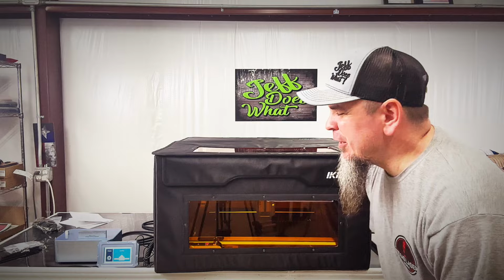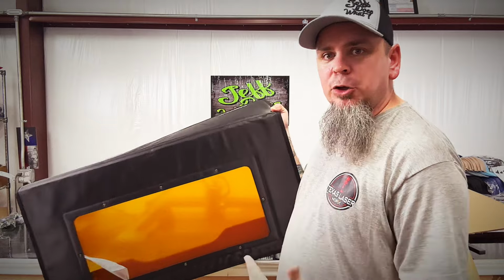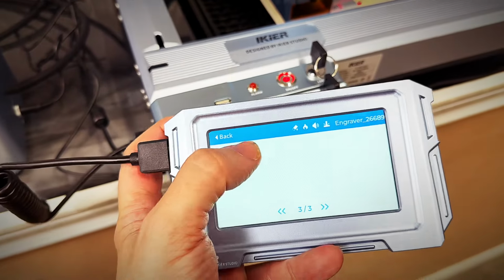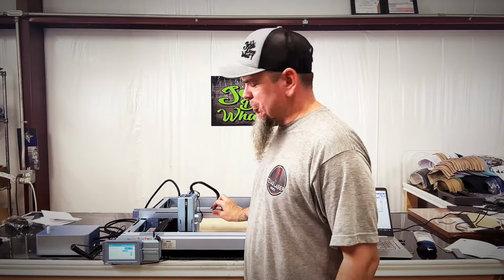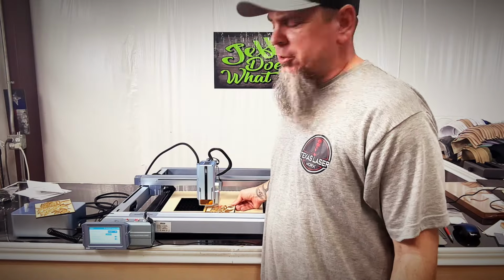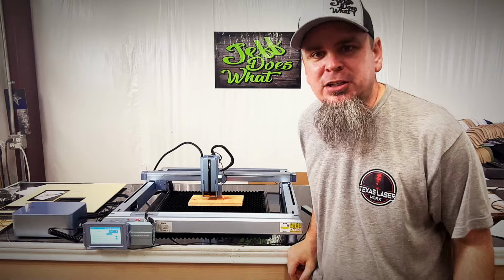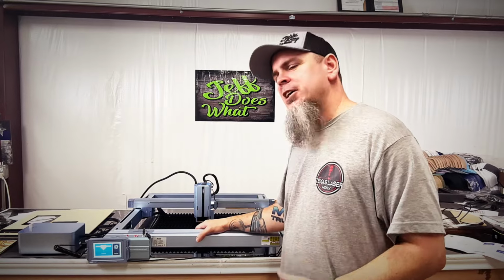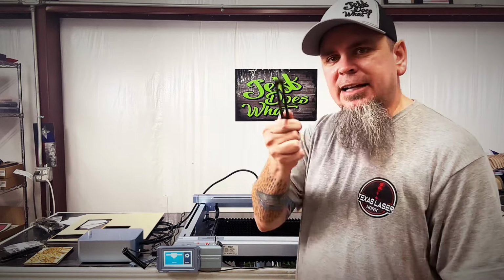Ikier K1 PRO Max: The Game Changer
ikier 48/24w K1pro Max Laser Engraver

Buy equipment for our studio/shop from our amazon wish list:

ComMarker B4 Galvo Fiber Laser.

youtuber
JeffDoesWhat
Cutting boards
Texas bbq gear
Bbq
Barbecue
Atomstack
Maker
Fiber laser
Galvo laser
Fiber laser marking machine